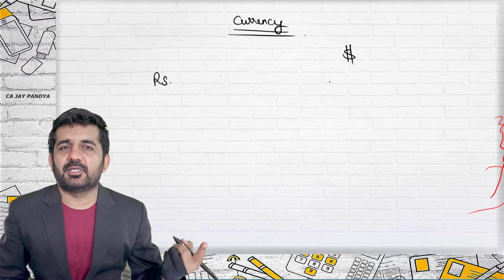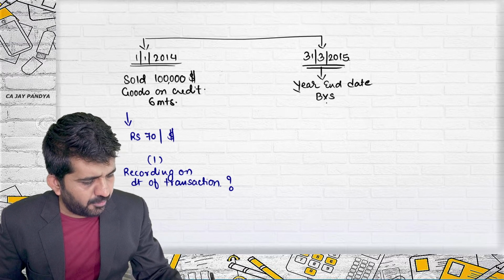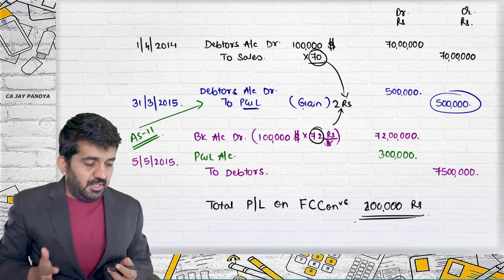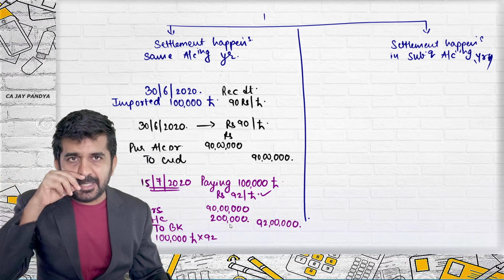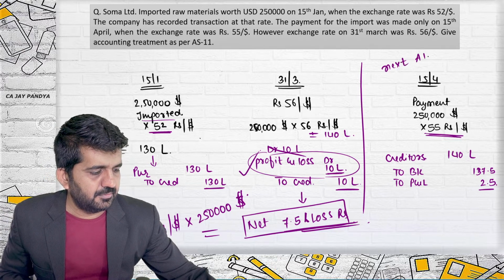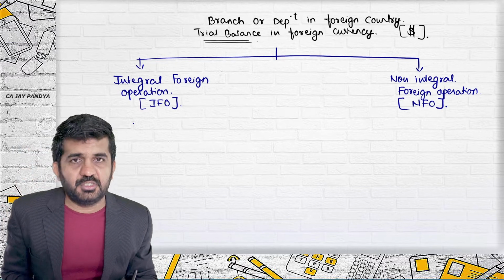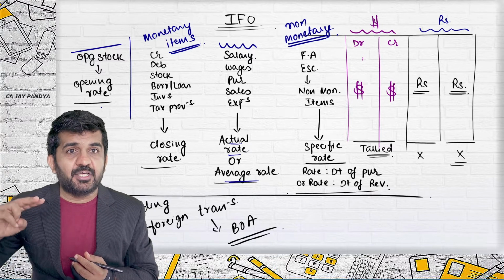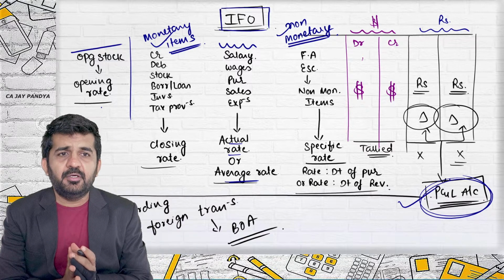Accounting Standard 11: Changes in foreign Exchange rates.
AS-11